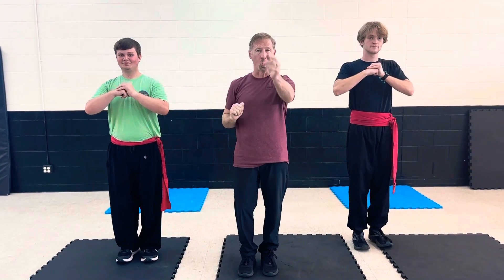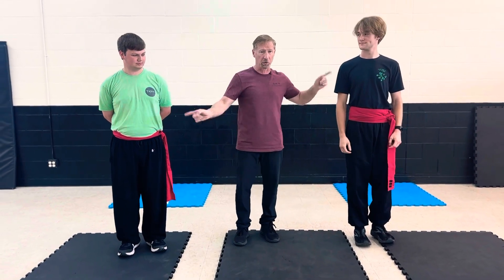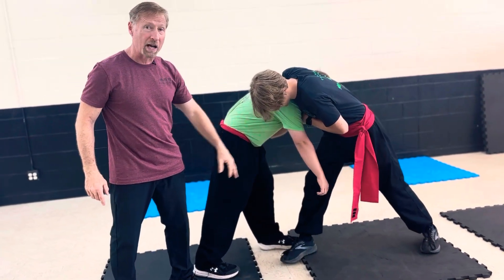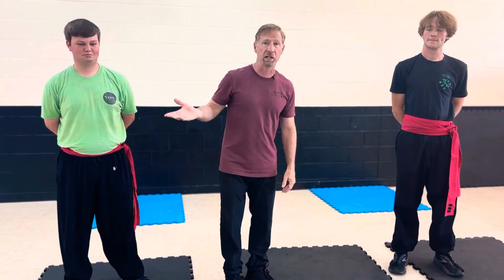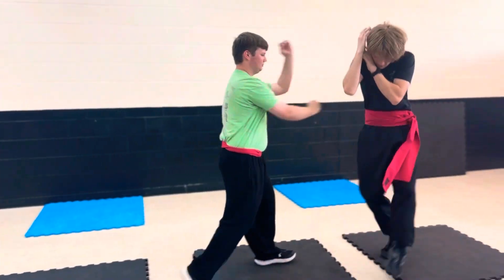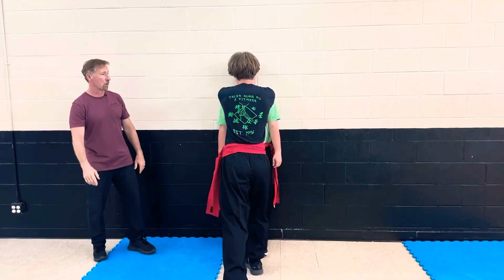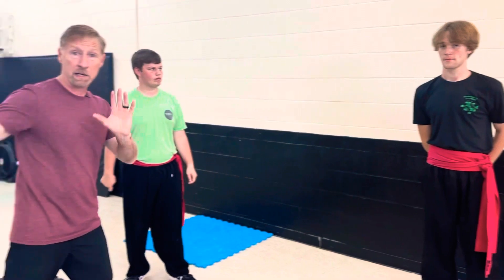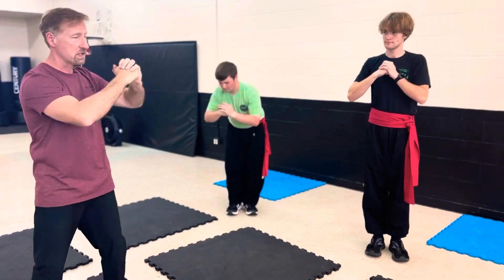Summer Test Review: Warrior & Adult